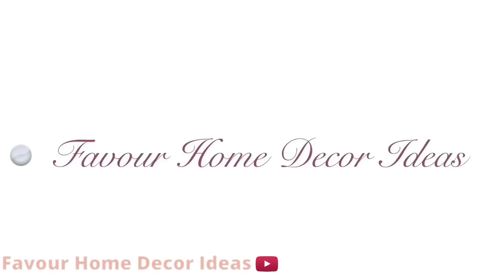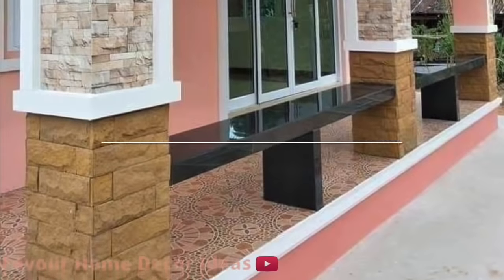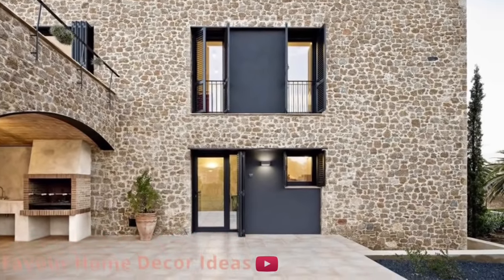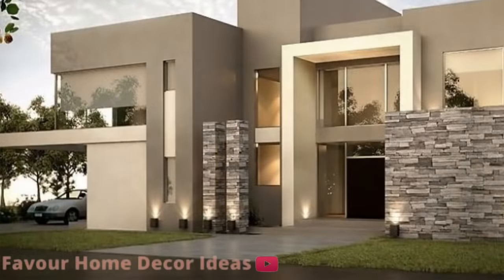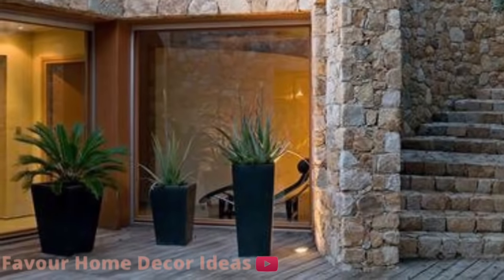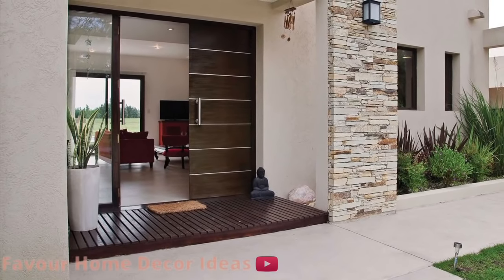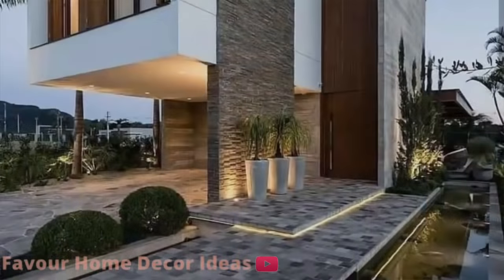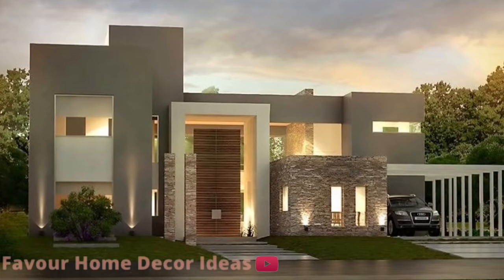Exterior wall decor/Exterior Designs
Exterior wall decor design ideas.
Your exterior design will always be as important as your interior design because it is what the public sees its the face of your home
The exterior design covers a lot of things in your homes like lighting, water, and electricity – these must be taken into consideration because these are some of the crucial parts in your home.
Exterior design is important because it gives life to your home with just its outside appearance and it secures your home to be safe and a good place to live in.